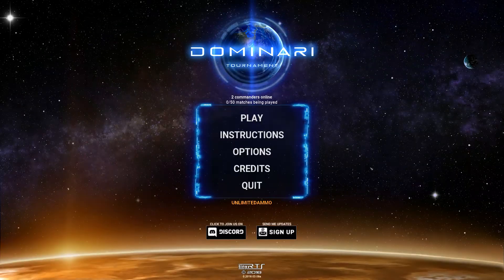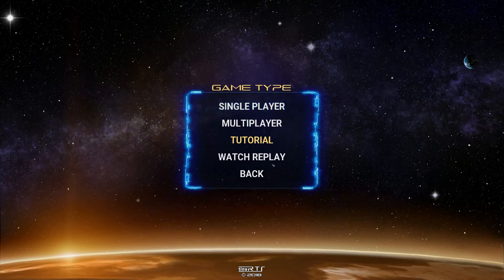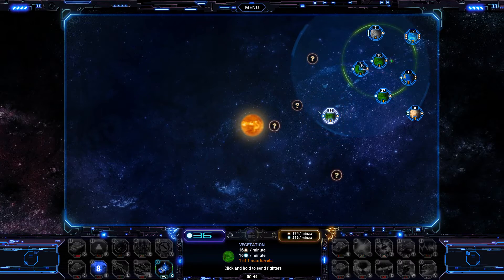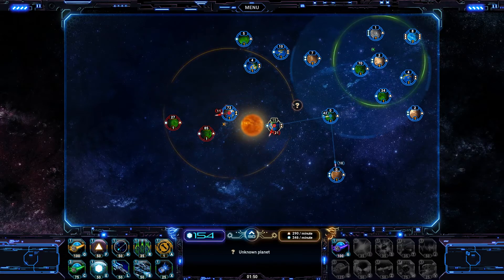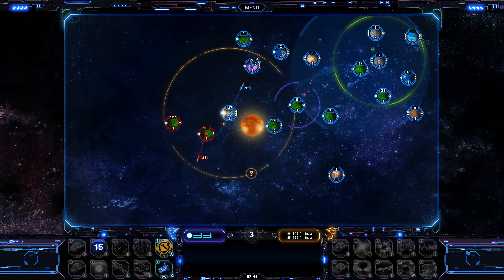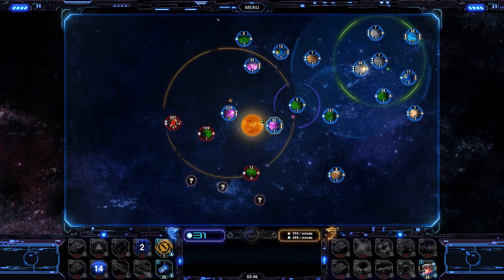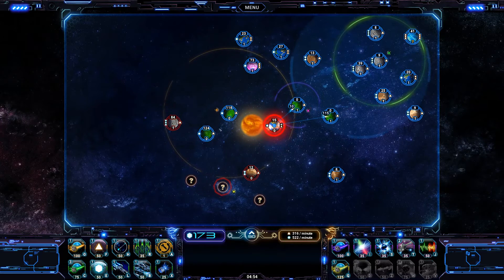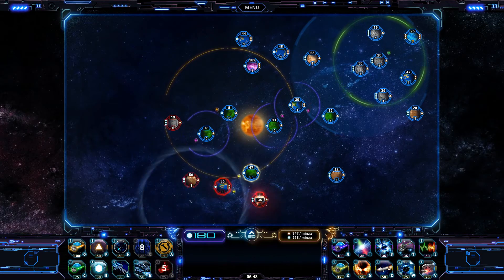UAmmo First Look: Dominari Tournament